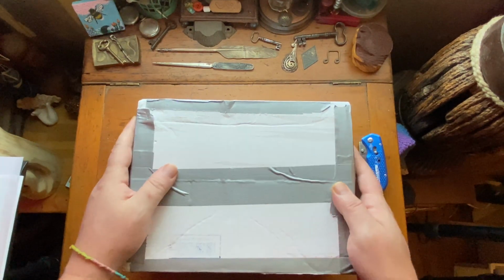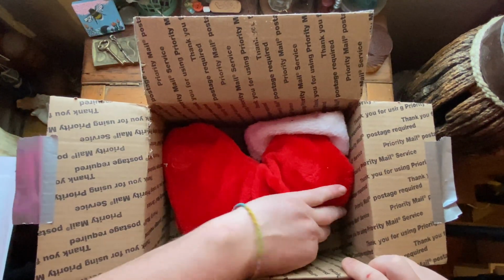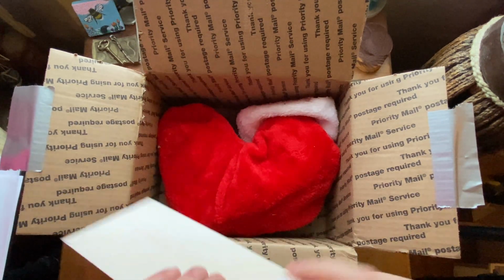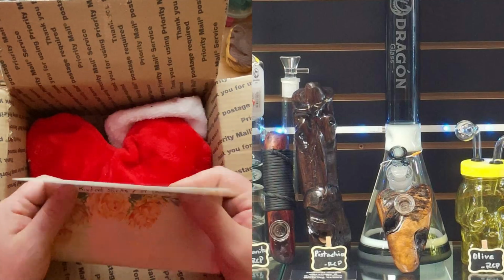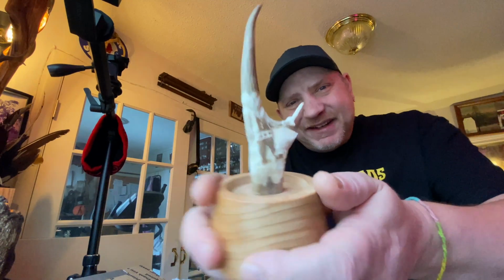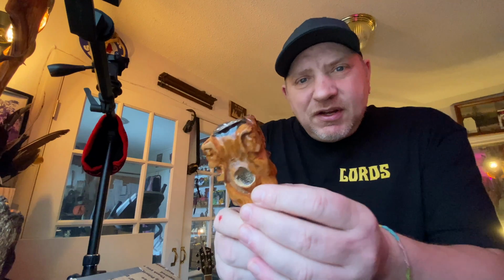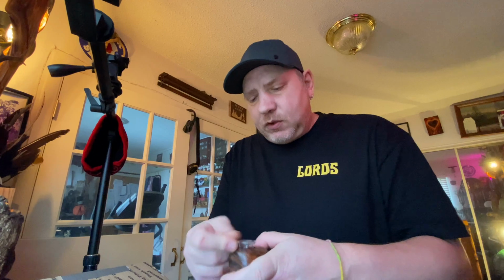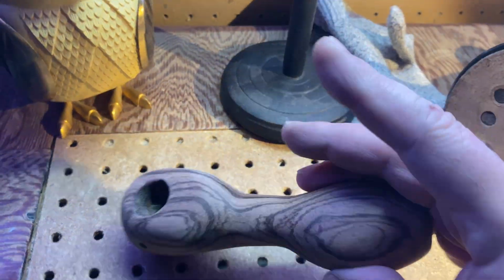TRIBE MAIL 🏴‍☠️ 📦 With: @rymerptrobertpeters9624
Why Helloooooooo!!! 🤟🏽

We are back folks with yet another amazing gesture of kindness and community. 🌲

This time we feature:@rymerptrobertpeters9624

We thank you Brother, and ask all who watch to give ole’ Robert a Sub, Like & Follow! 🙏🏽💫

We are in this Together Folks… 🐺 ✊🏽🔥

Much Love 🗝️